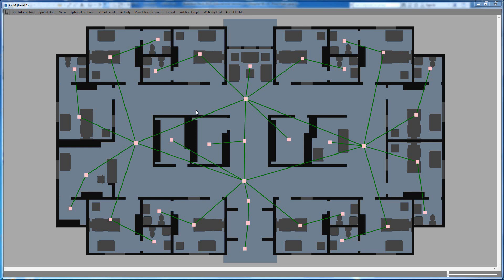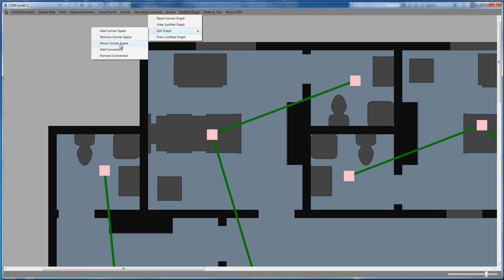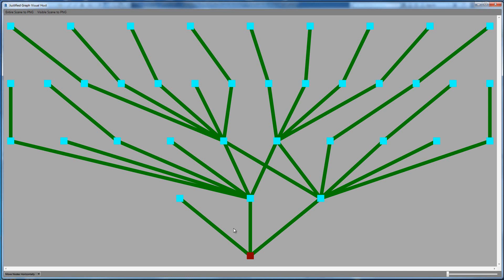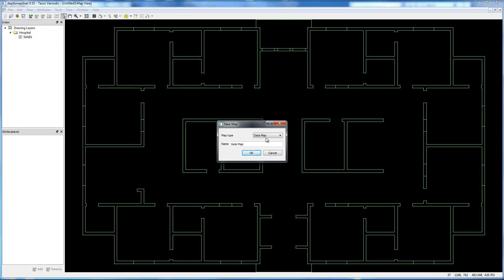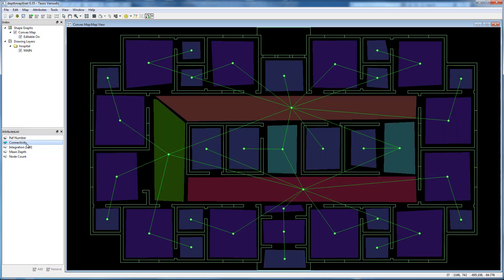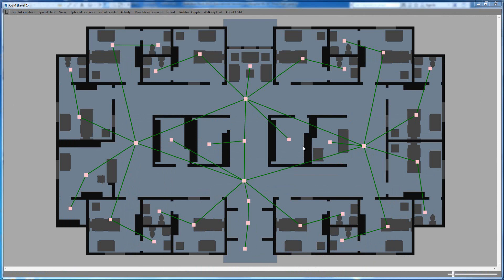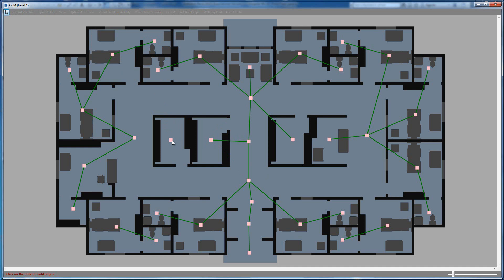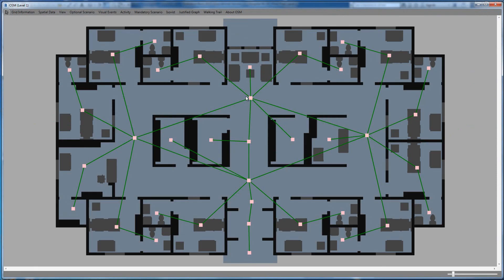12- Extracting and Visualizing Justified Graphs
This video shows how OSM can be used to extract the accessibility graph in a semi-automatic way and then justified and visualize the graph